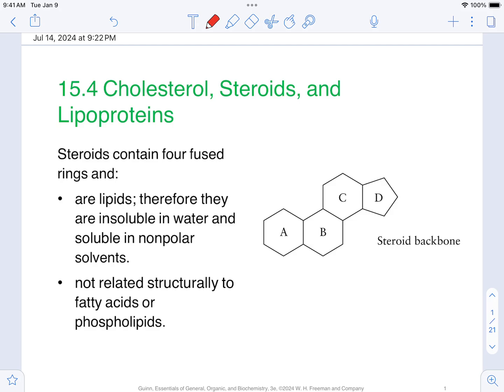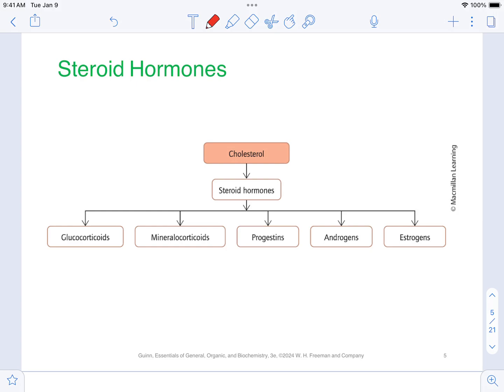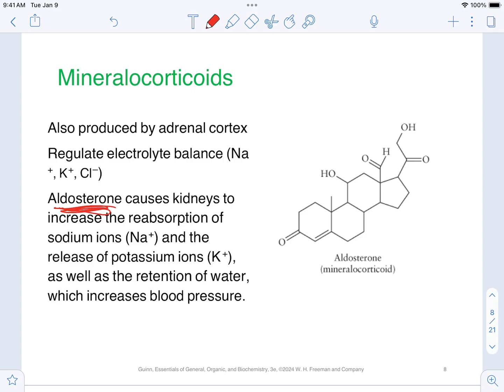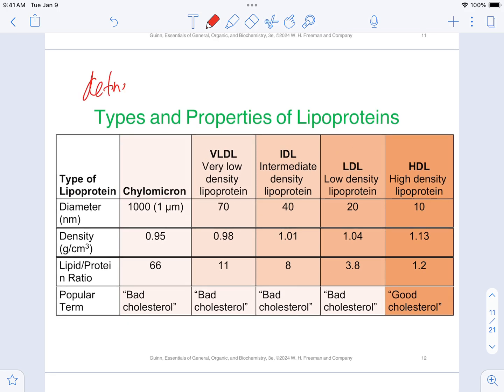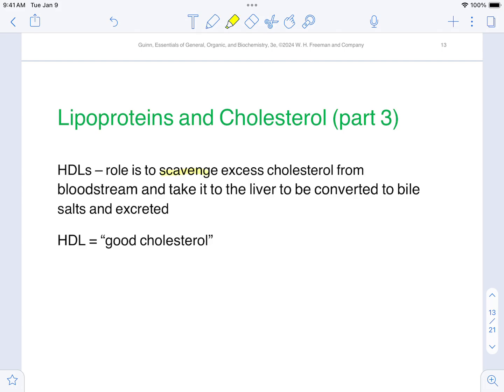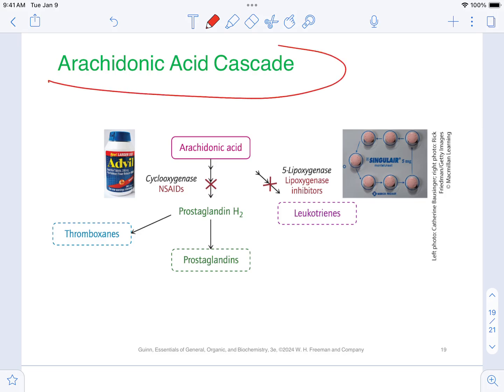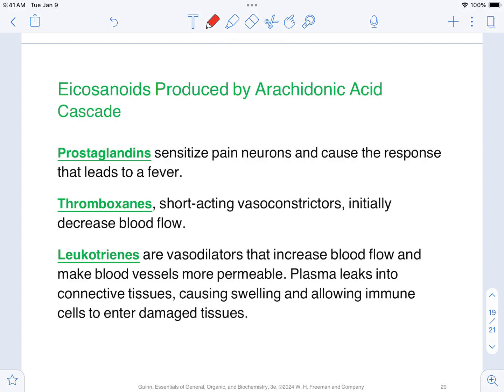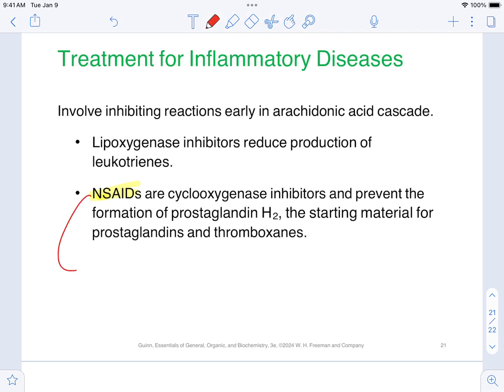Steroids and Lipoproteins